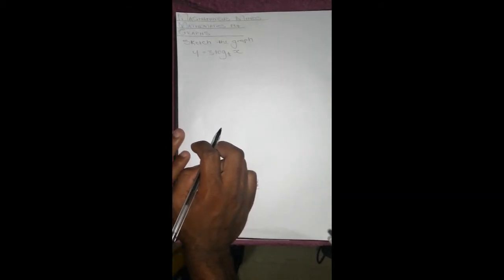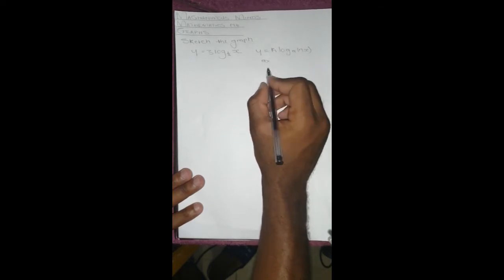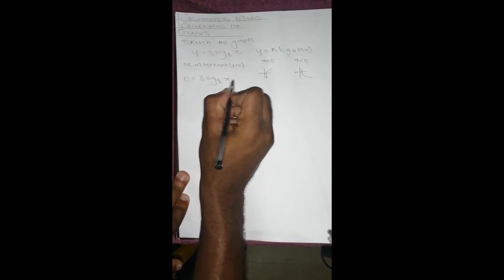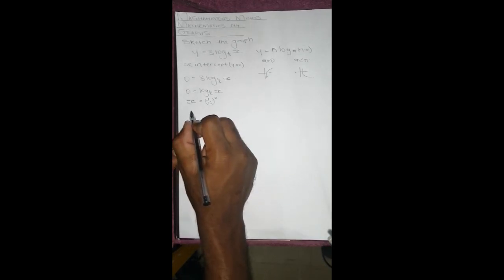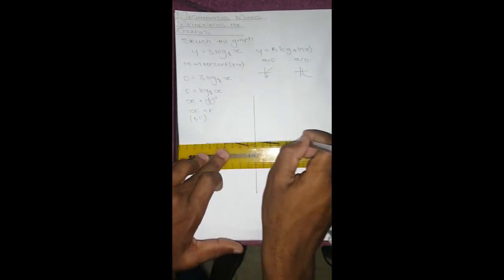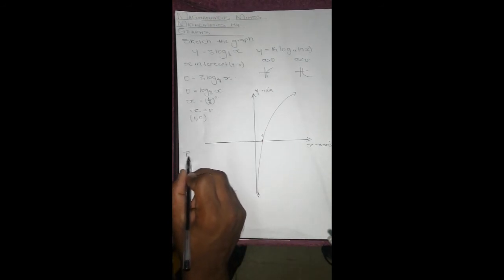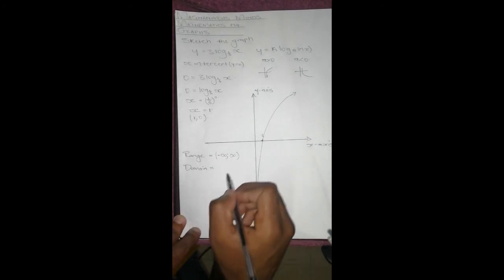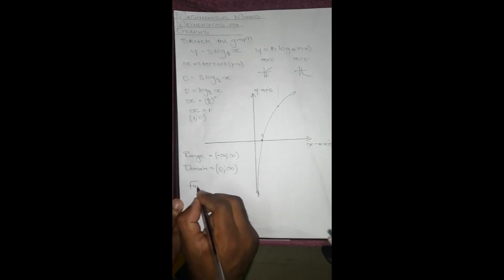MATHEMATICS N4:GRAPHS (LOGARITHMIC)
We further show you how to sketch graphs by doing a logarithmic graph example. More examples coming through, with different types of graphs.